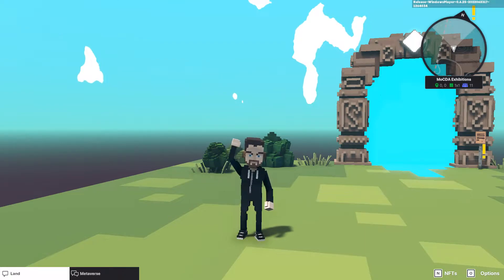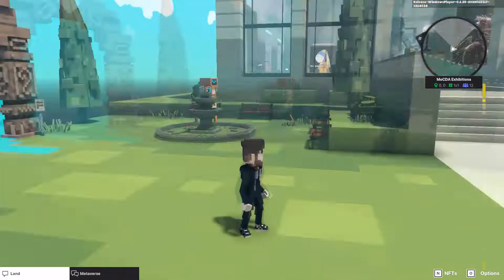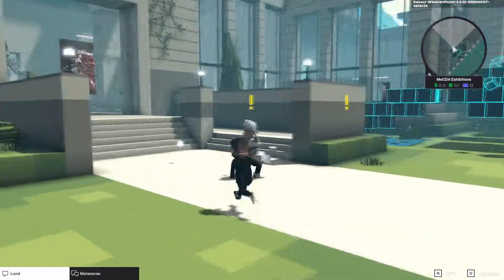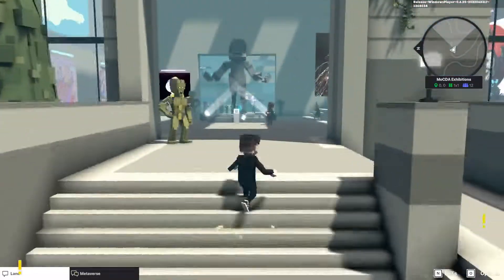The Sandbox Game - Where to find NFT Supermarket:2300 *WIN 200 SAND*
Hello everyone, in this short video I will show you where to find the NFT Supermarket: 2300 in The Sandbox game. Follow me for daily news about play to earn games!